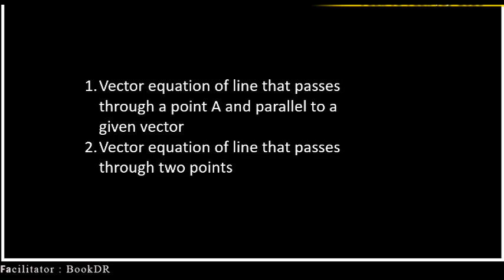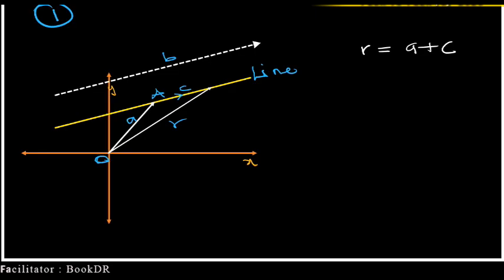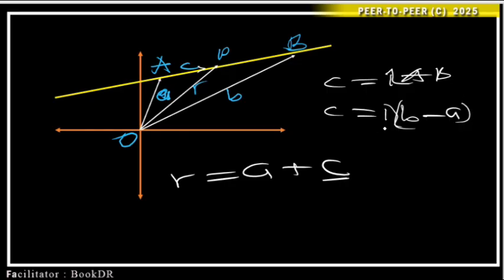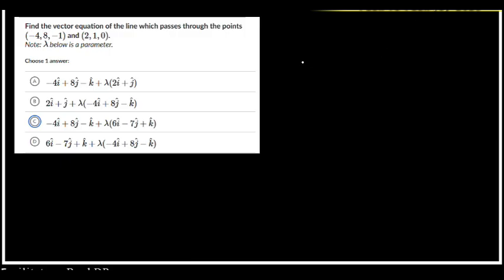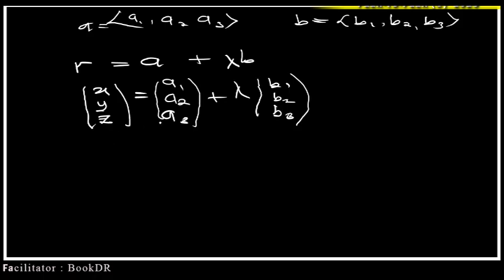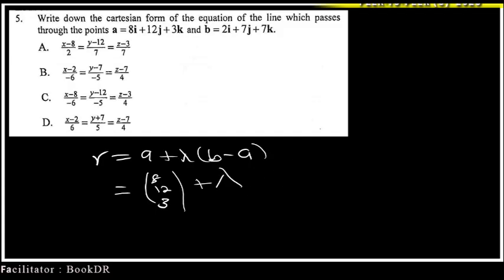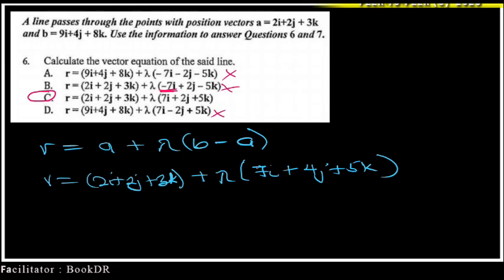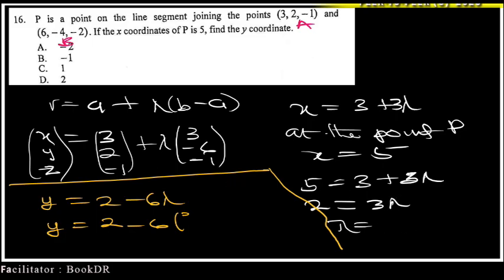Vector Algebra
Vector Equations of a straight line